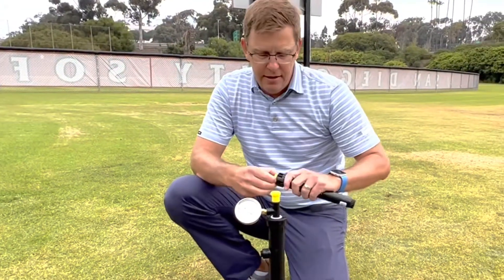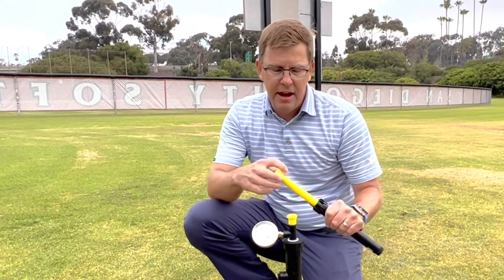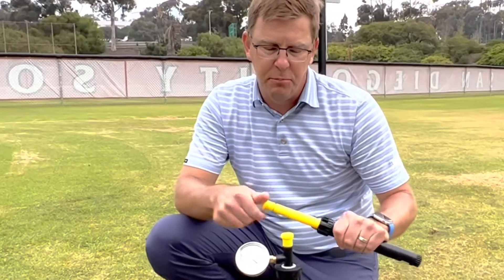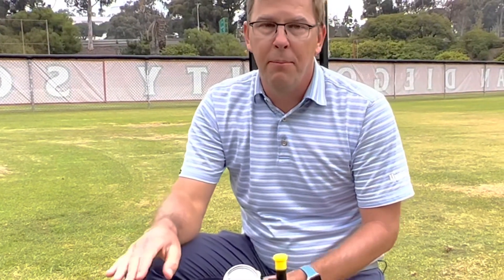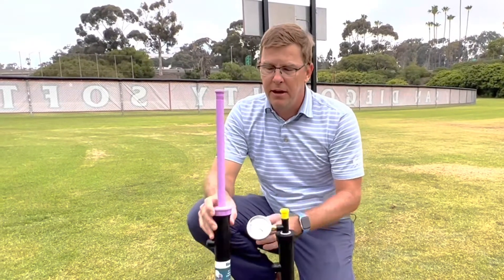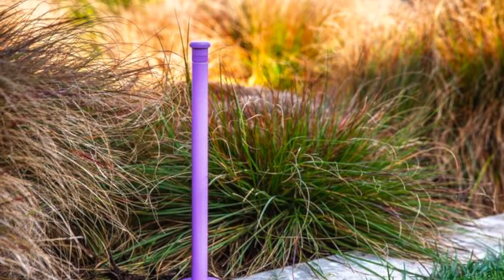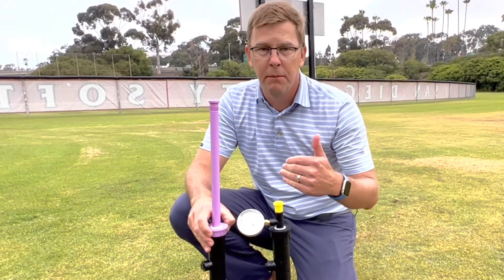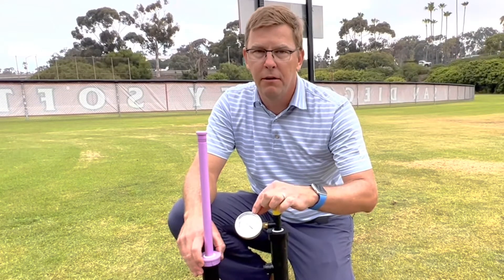ECO-ID-12 Commercial Grade Drip Indicator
An overview introducing Hunter Industries Eco Indicator ECO-ID-12 and ECO-ID12-R family of drip operation indicators.  Learn how to tell if your sub surface irrigation is running properly and has adequate pressure.  It’s also a pop up flush point for drip system maintenance.  MP Gauge and MP adapter tool for drip irrigation audits and pressure tests.  Purple Recycled water identification.
 Chris.from.Hunter HunterSoCal.